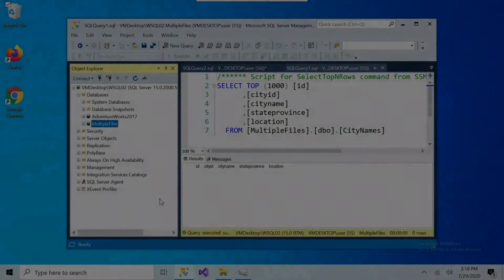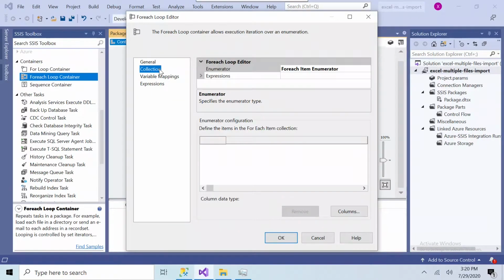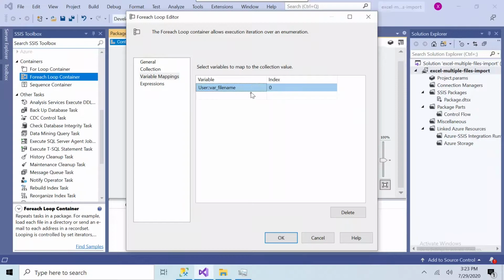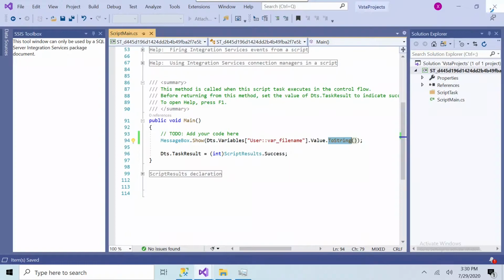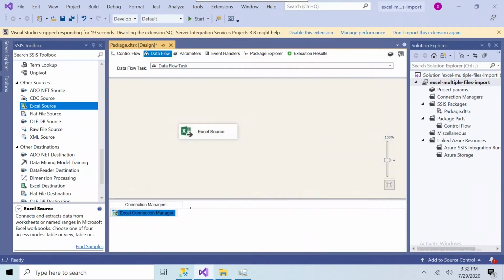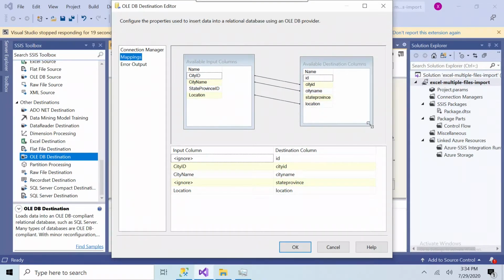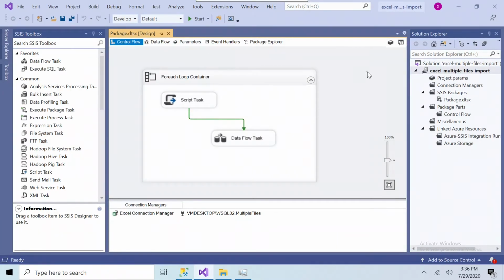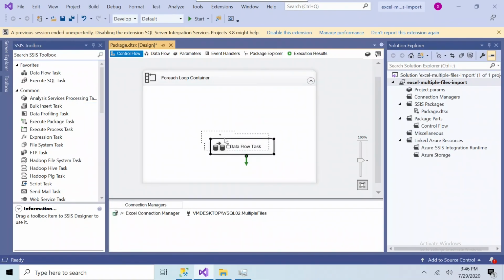SSIS Multiple Excel Files Import | using foreach object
Tutorial showing how to import multiple excel files into a SQL table using the foreach container and variables. The Microsoft Access Objects may be required to perform this tutorial.